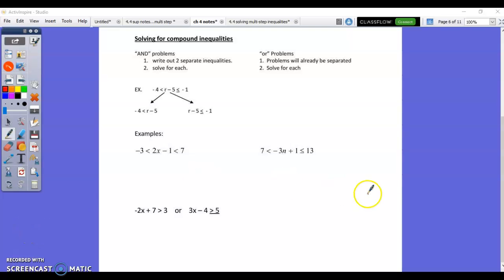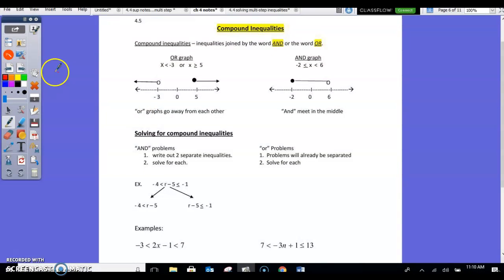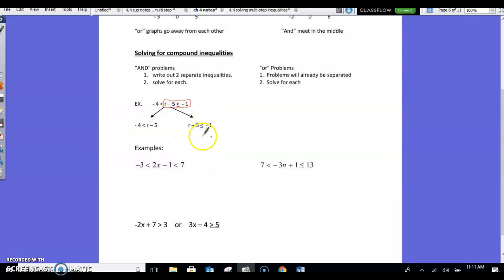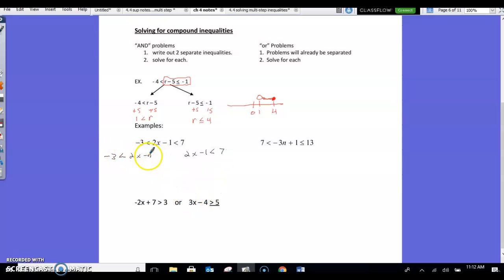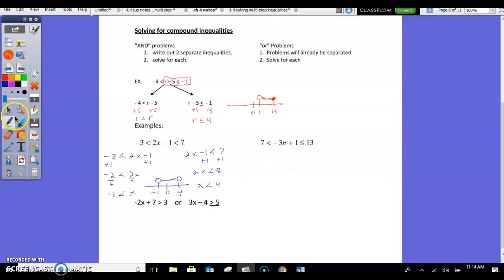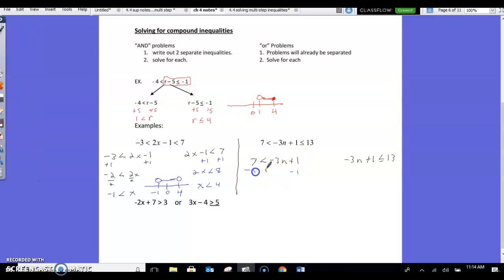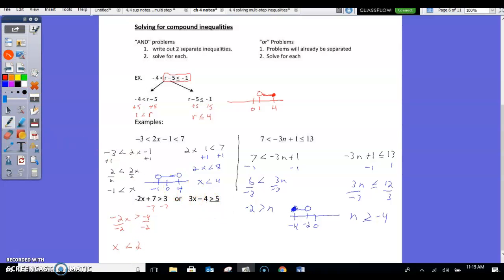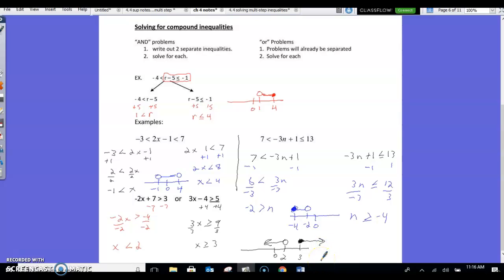4.5 Solving compound inequalities